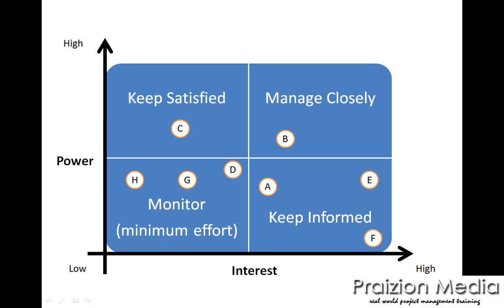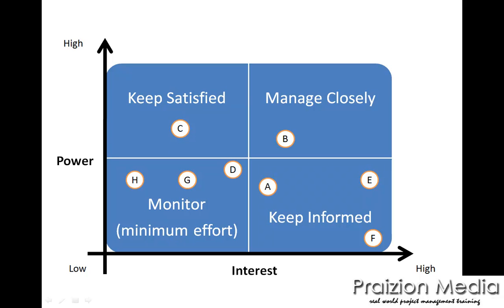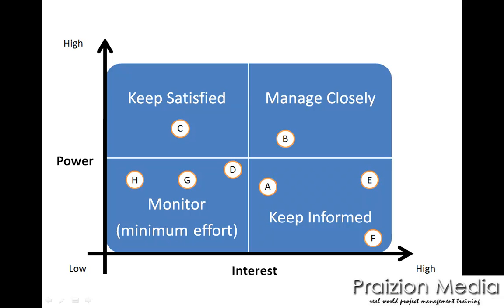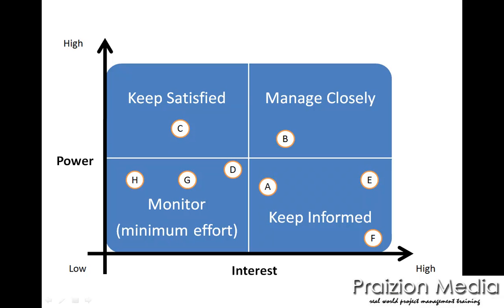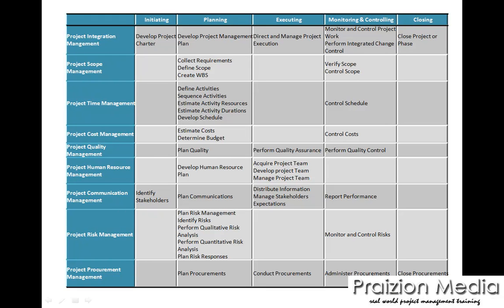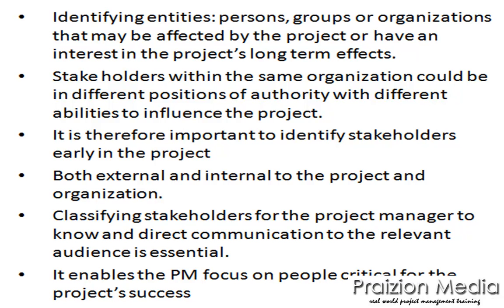PMP EXAM: STAKEHOLDERS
PMP EXAM PREP CAMP:  IDENTIFY STAKEHOLDERS & MANAGE STAKEHOLDERS PROCESS PROJECT COMMUNICATIONS MANAGEMENT
Who are these stakeholders? Why should PMs be aware of them and other discussions.

Excerpt from our PMBOK Guide Audio Digest User's Group.
This and more is discussed throughout our audio and online video courses.